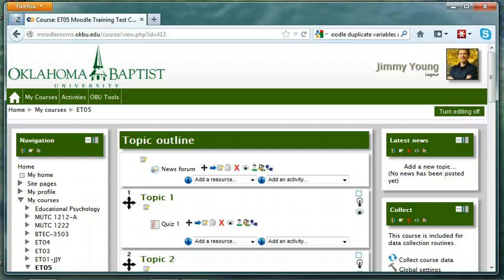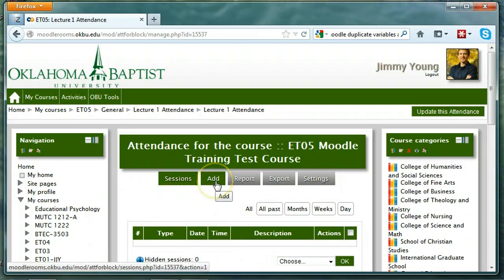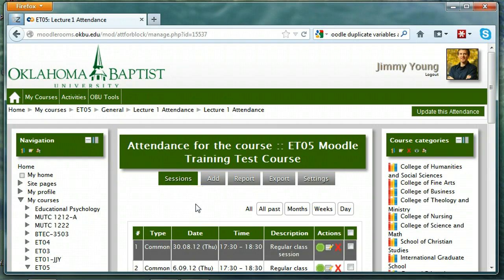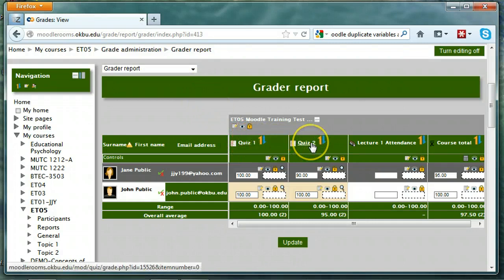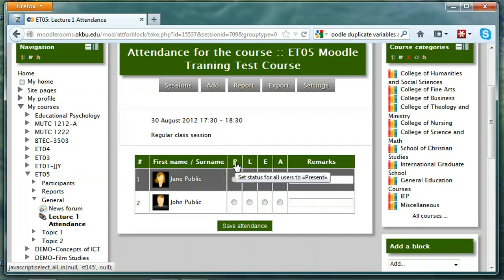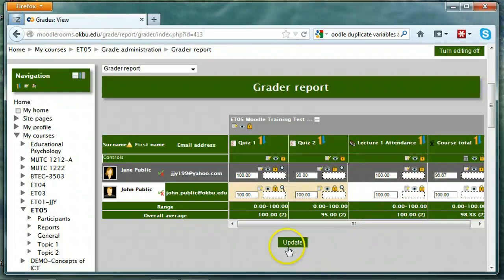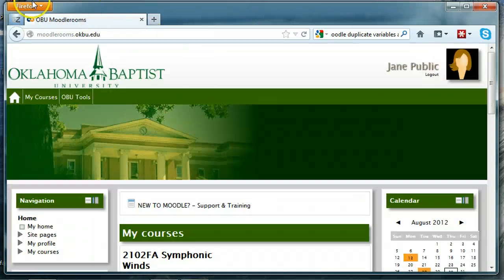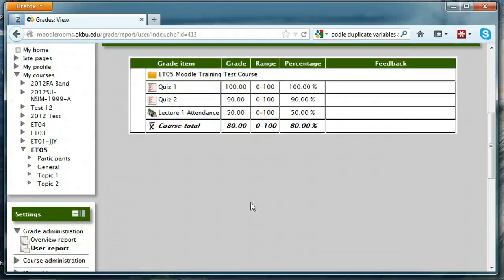Moodle Attendance Module - OBU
Video tutorial on how to use the attendance module in Moodle to record attendance in face-to-face classes using Oklahoma Baptist University's Moodlerooms course site.